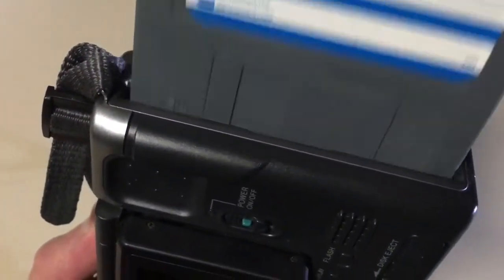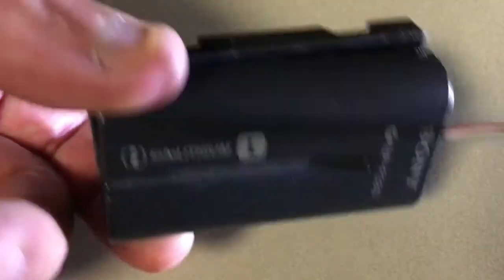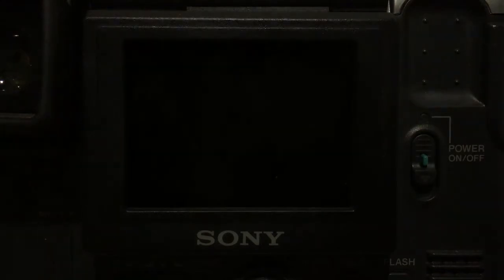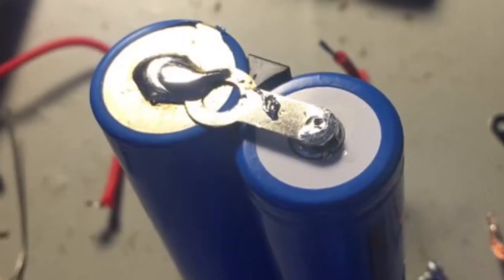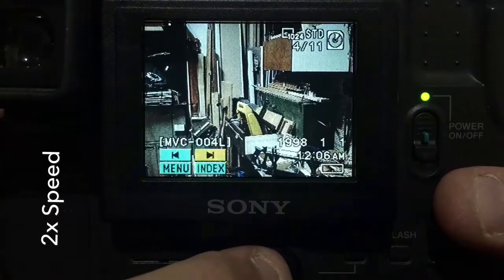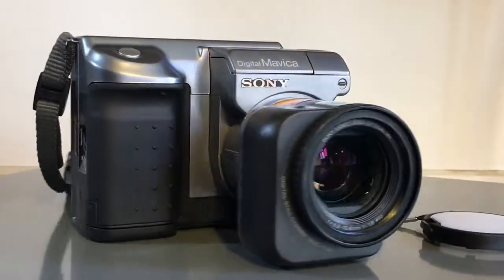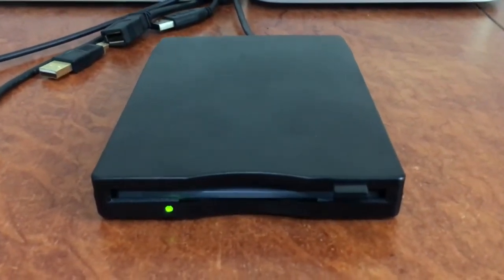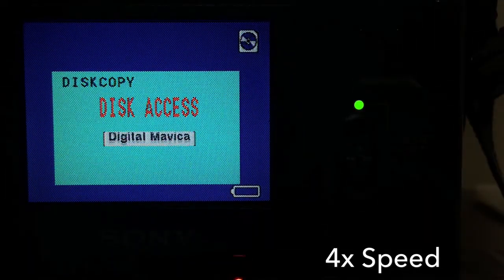Sony Floppy Disk Digital Camera (1999)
Hi Guys :) This is a look at one of Sony’s early floppy disk based digital cameras, and some photos taken with it.